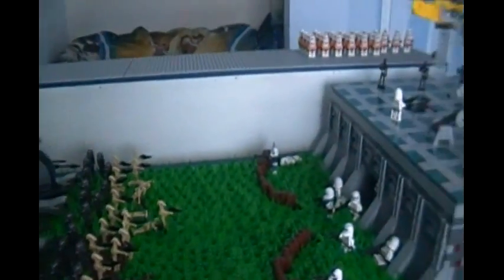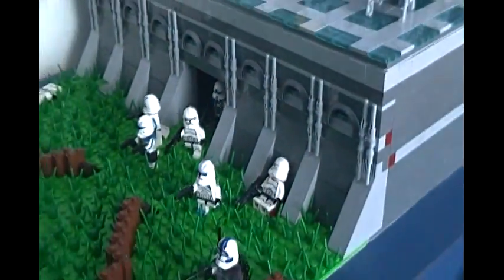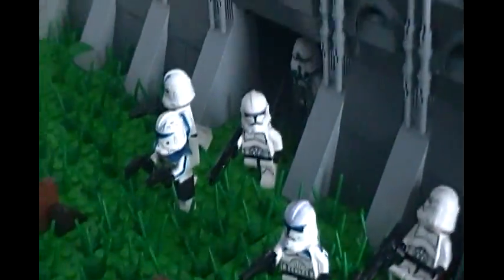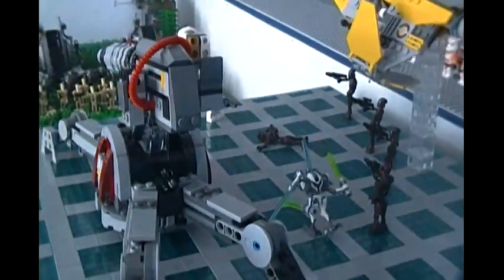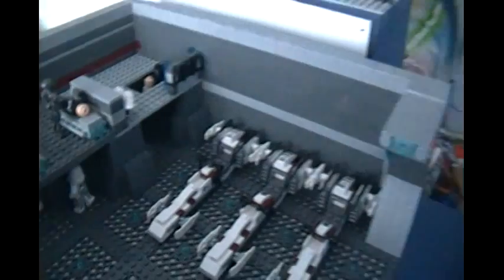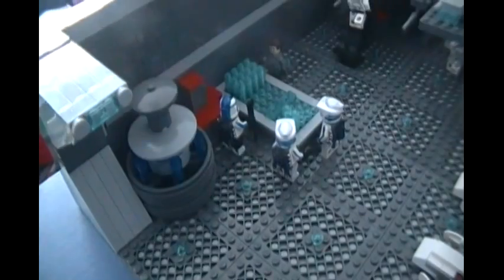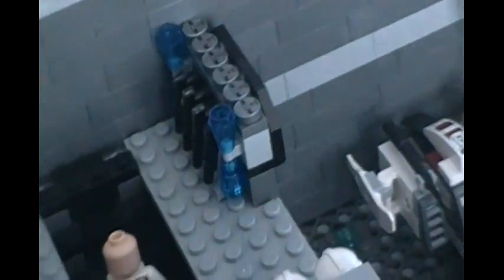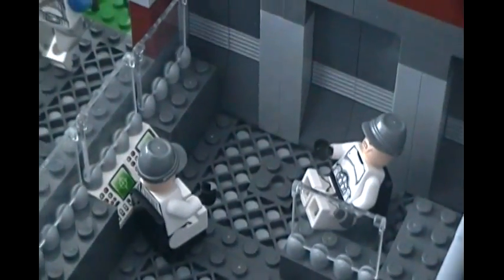Lego Star Wars MOC - Defending the Republic Scouting Base on Corrilia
Hey guys, here is my long awaited Lego Star Wars Republic Scouting Base on Corrilia. This MOC has taken me about three months to build. This is my entry into Lego Buff Productions 2014 MOC contest. I really hope you guys enjoyed this MOC as much as I enjoyed making it.